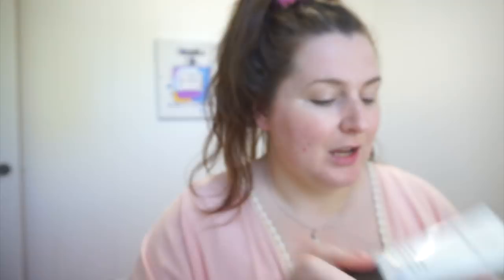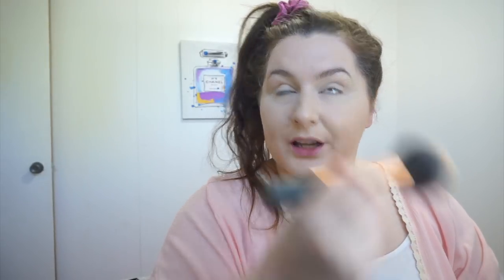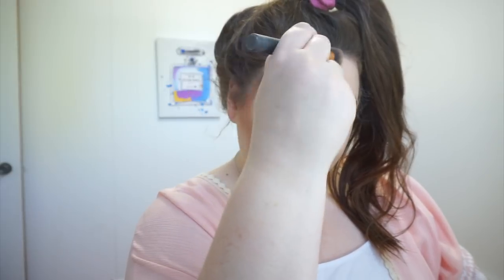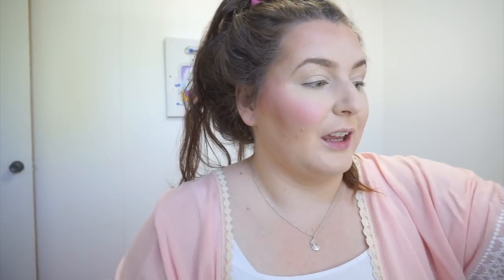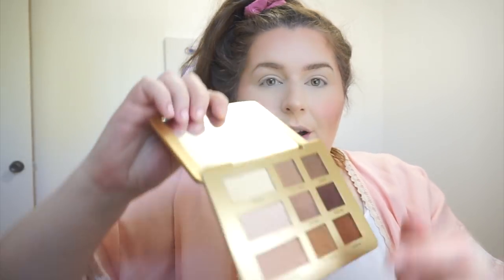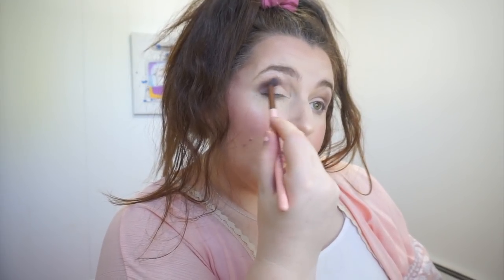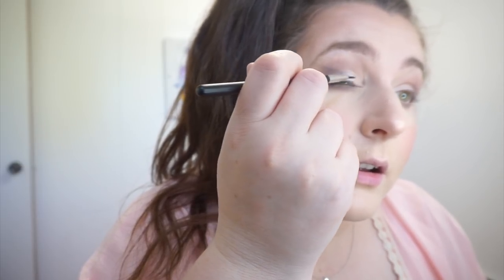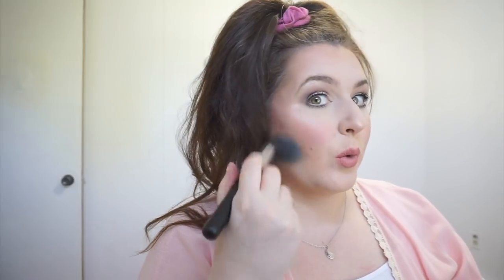MY FAVORITE PRODUCTS AND BEAUTY SECRETS | GET READY WITH ME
FAQs
What camera do you use?
Sony a5100
What do you use to edit?
iMovie
Where are you from?
Prince Edward Island, Canada

I include affilate links